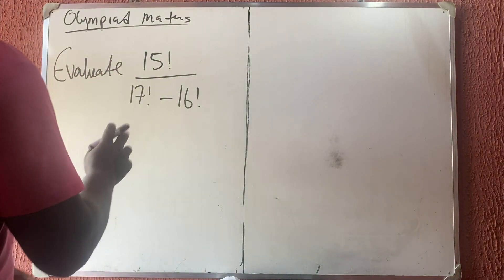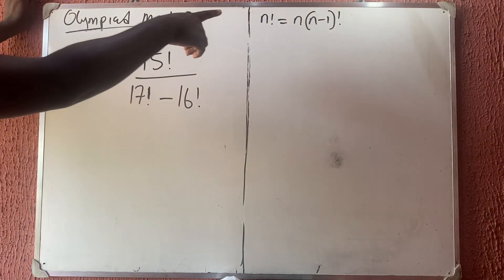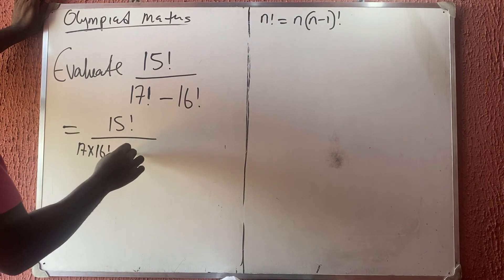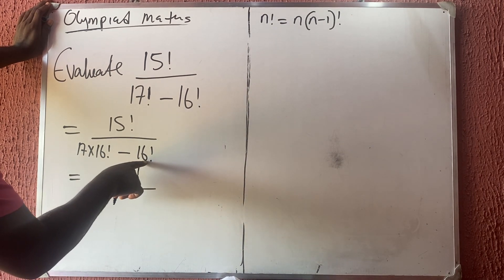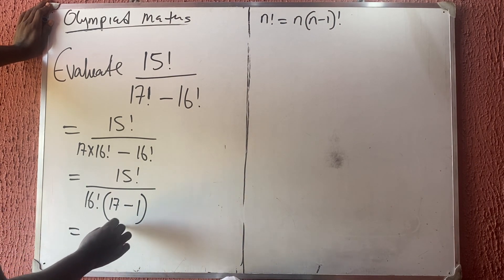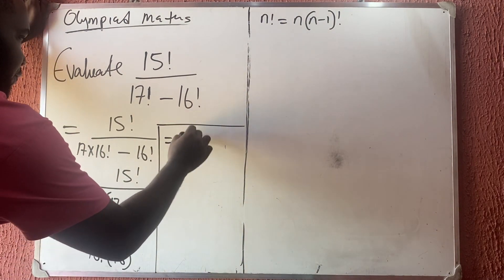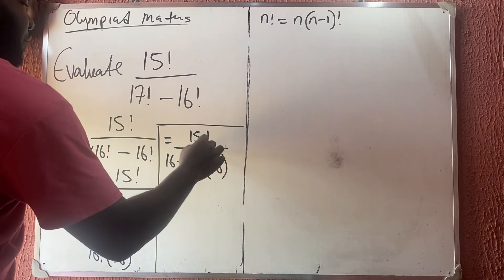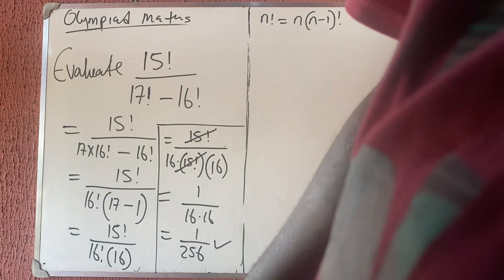Olympiad Maths Question | Factorial Question trick